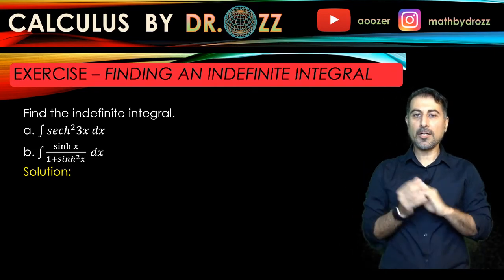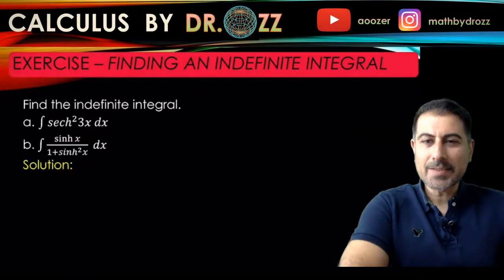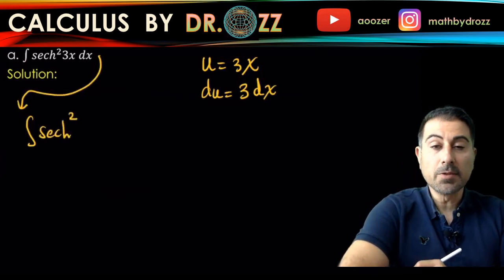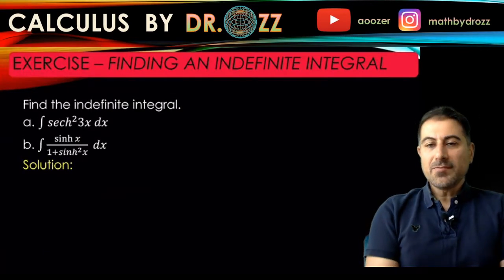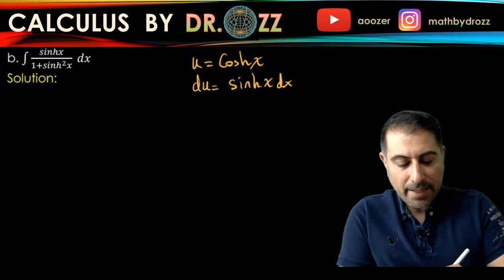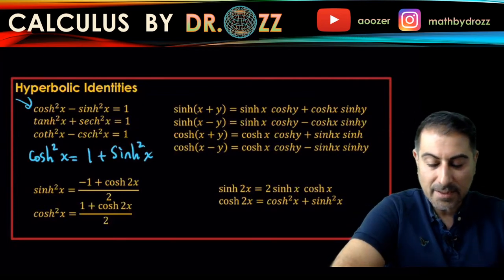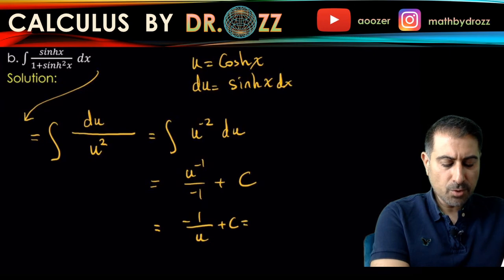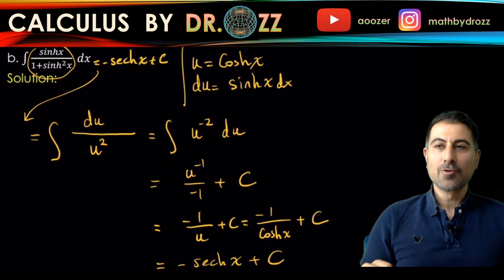How to Find an Indefinite Integral Involving Hyperbolic Functions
5 9a 5